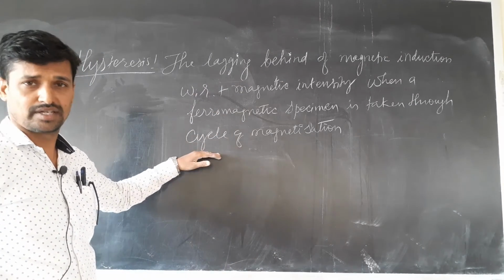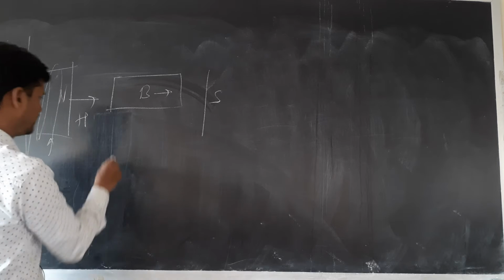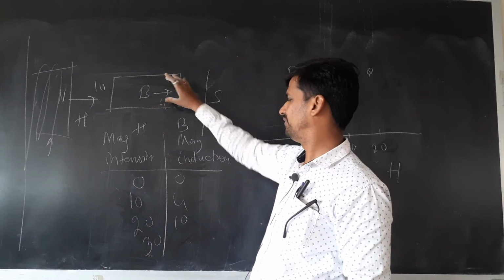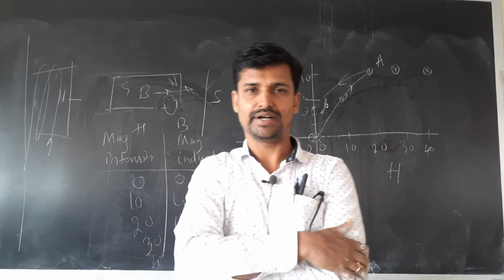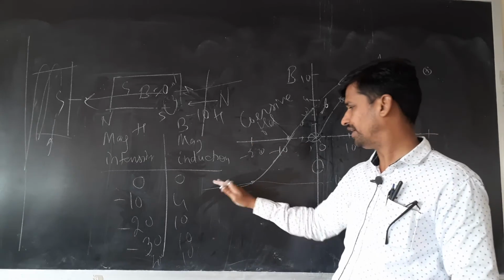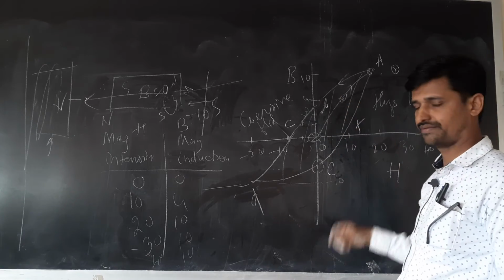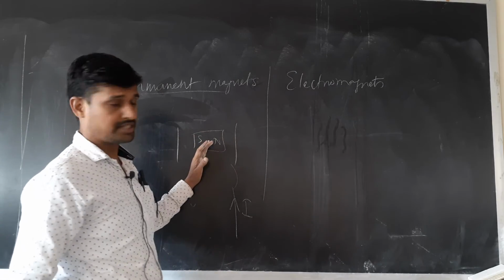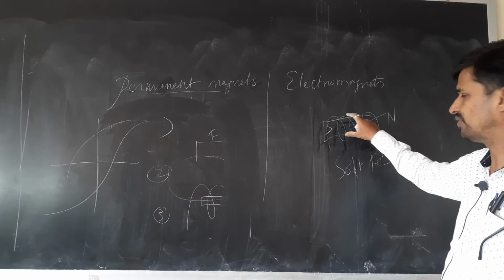magnetism and matter 5, hysteresis , permanent and ele fromagnets